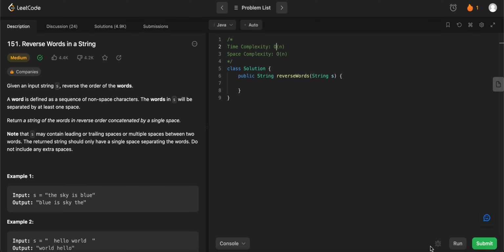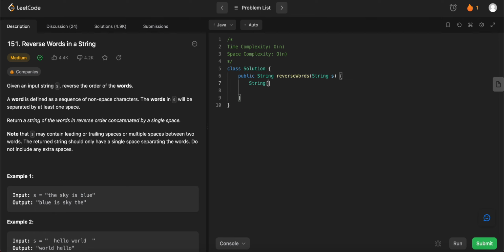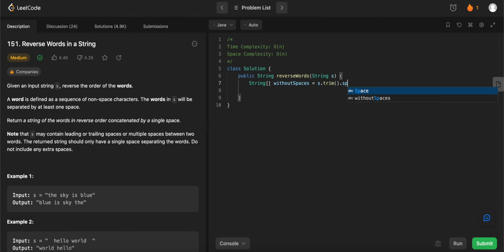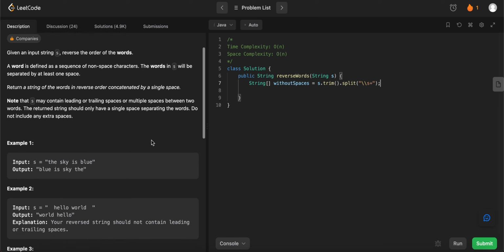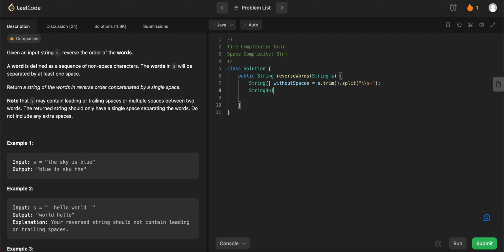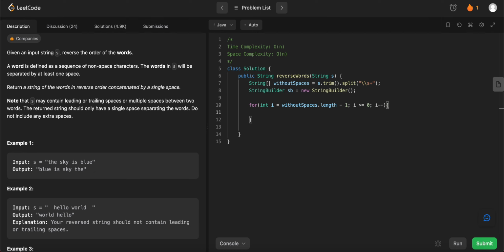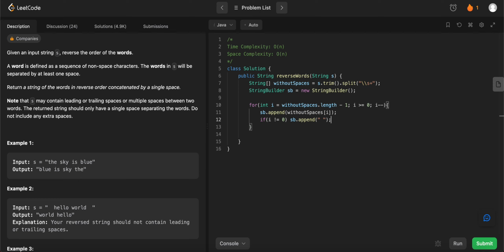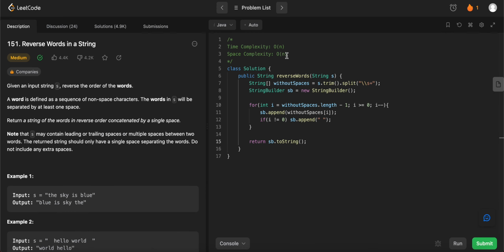151. Reverse Words in a String (LeetCode)